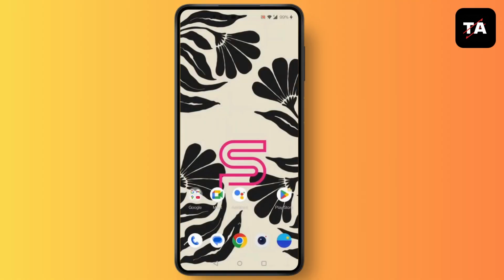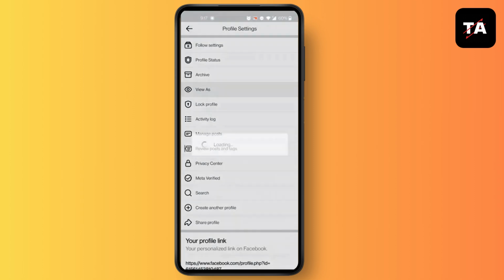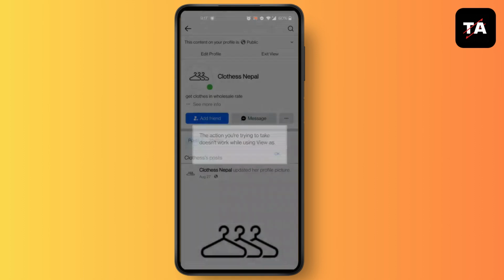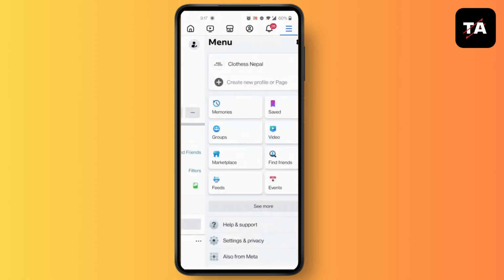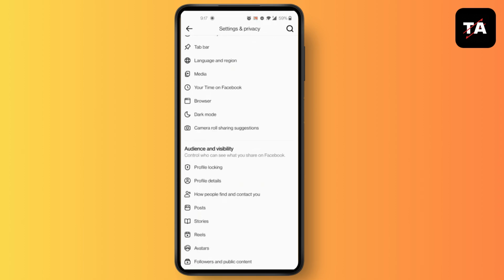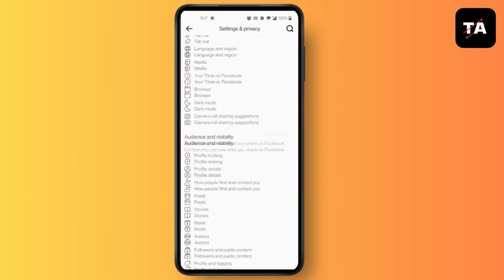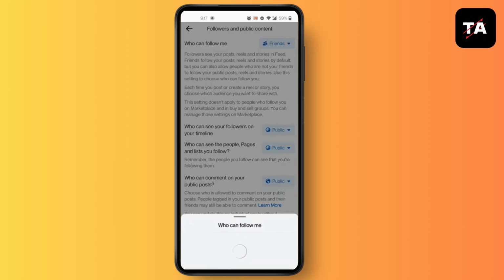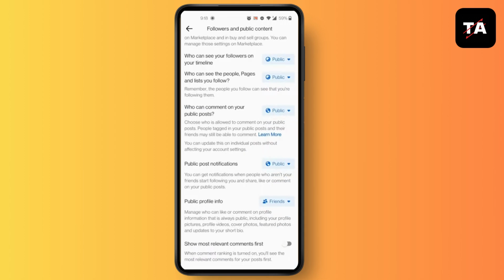How to Add More Than 5000 Facebook Friends Limit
Welcome to our step-by-step guide on "How to Add More Than 5000 Facebook Friends Limit"! If you're reaching the maximum friend limit on Facebook and want to expand your network, this video is for you. We’ll show you ways to bypass the 5000 friends limit, including methods like creating a Facebook page, using friend lists, or leveraging Facebook groups.

What you'll learn:

How to bypass the 5000 friend limit on Facebook
How to add more friends using Facebook pages
Tips for using Facebook friend lists effectively
How to create and manage Facebook groups to connect with more people
Alternative ways to grow your Facebook network beyond the friend limit
Timestamps:
00:05 Introduction to Facebook's 5000 friend limit
00:20 How to create a Facebook page for more connections
00:45 How to use Facebook friend lists to stay organized
01:10 Using Facebook groups to expand your network
01:40 Other methods to add more friends on Facebook